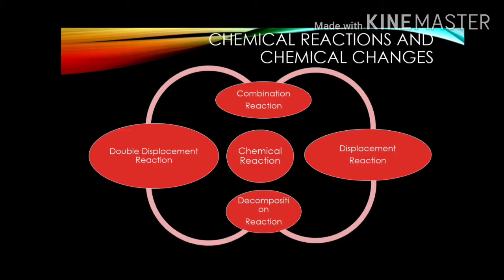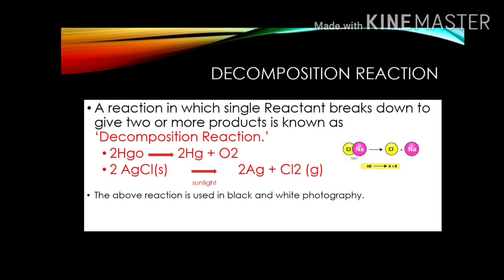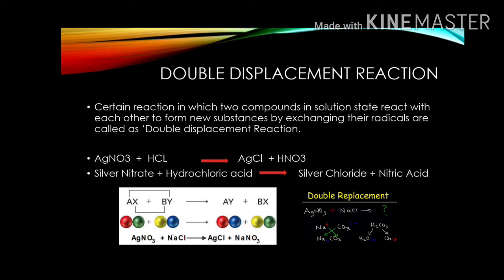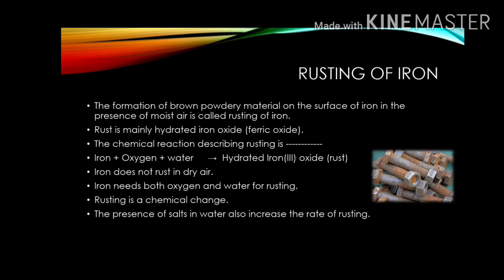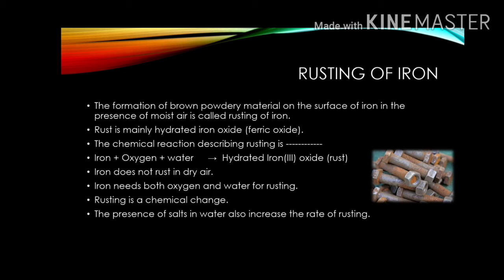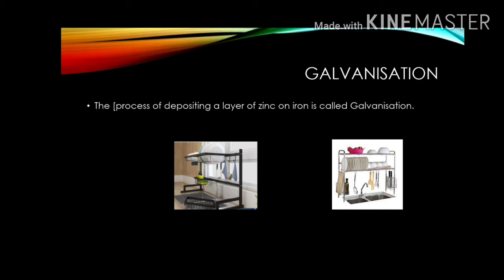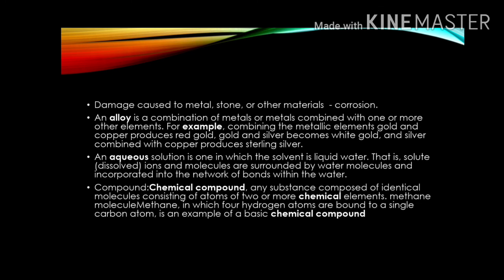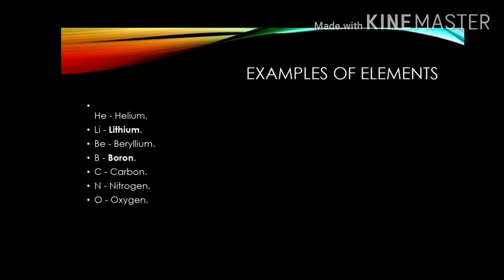Chapter 6 Physical and Chemical Changes grade 7 Part 2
This video will be helpful to students to learn about the different types of Chemical Reactions,  Rusting of Iron,Galvenisation and *Crystallisation.